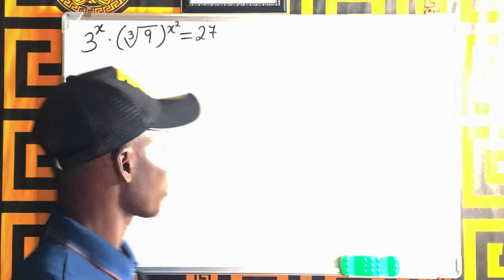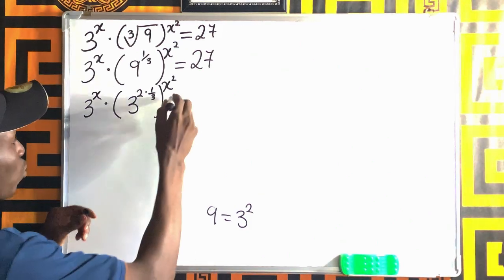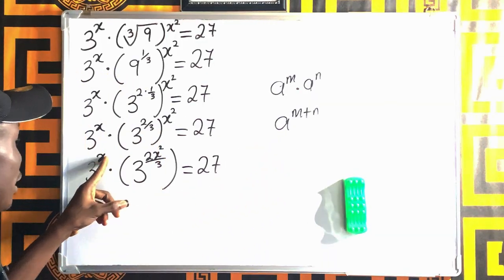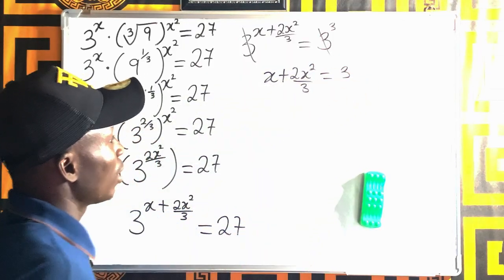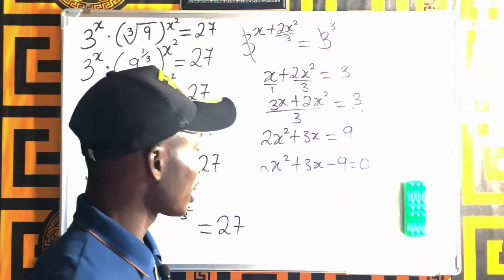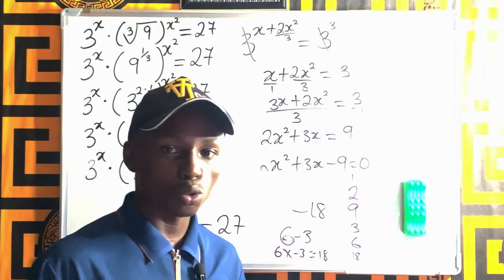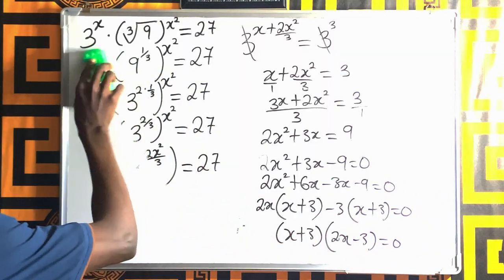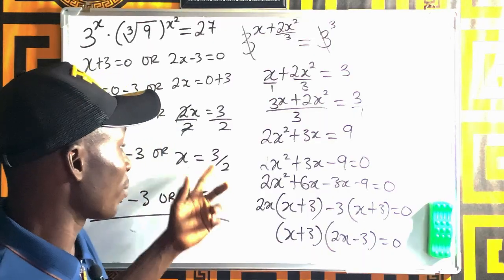Math Olympiad | 99% Will Miss the SECOND Answer!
This Math Olympiad problem is not as easy as it looks! 🔥 Most people will find one value of x, but the real challenge is discovering that there are TWO DIFFERENT ANSWERS! 😱
Can you solve this equation correctly?
3ˣ · (∛9)ˣ² = 27

Before watching the solution, pause the video and try it yourself. 🧠✍️ Don't rush use your knowledge of indices, exponents, and algebra carefully. The second answer may be hiding where you least expect it!

💬 How many values of x did you get? Drop your answer in the comments!